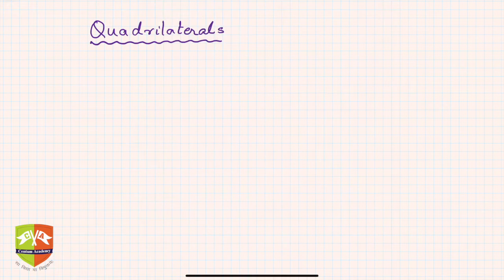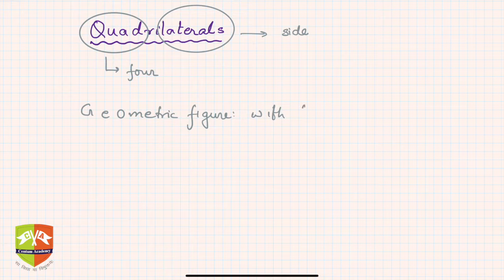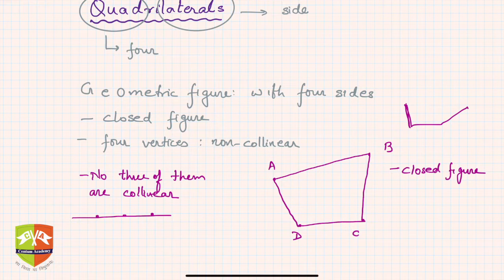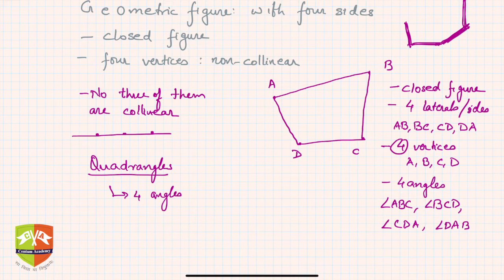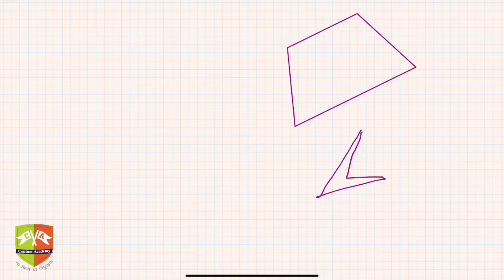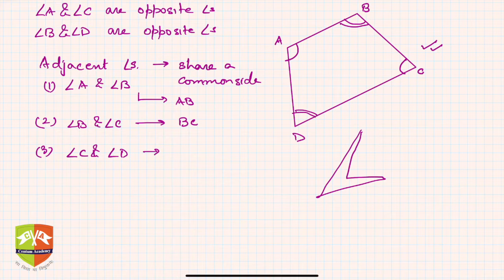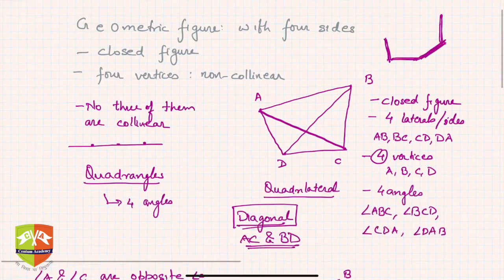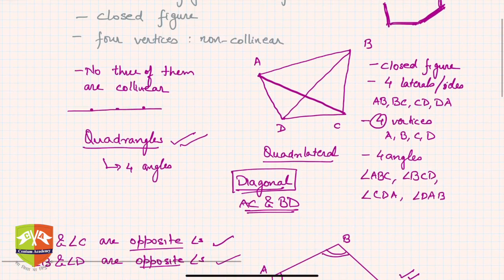[QUADRILATERALS]: 01. Introduction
Chapter Name: Quadrilaterals
Topic: Quadrilaterals and their attributes.
Adjacent and Opposite Sides and Angles of a Quadrilateral
Grade: IX
Author: Tushar Sinha